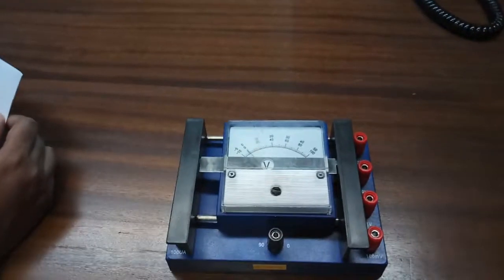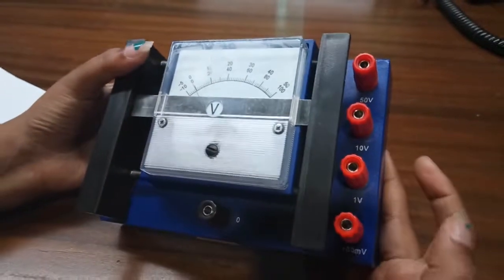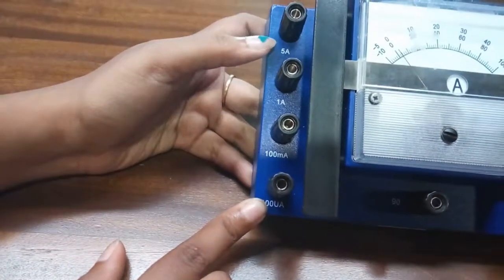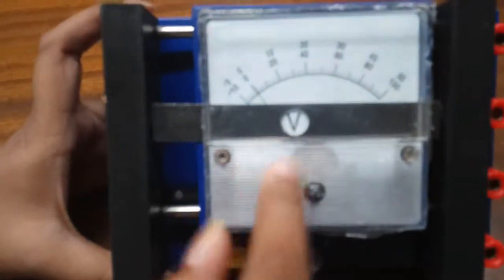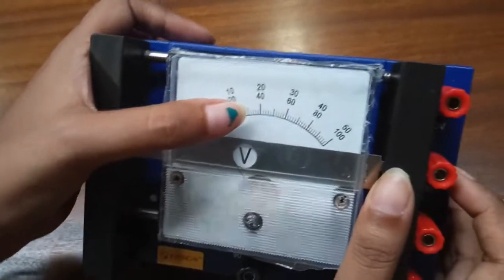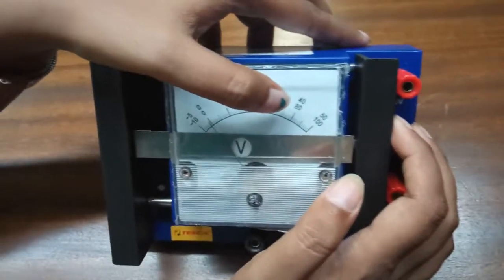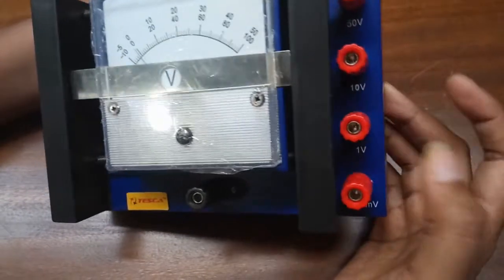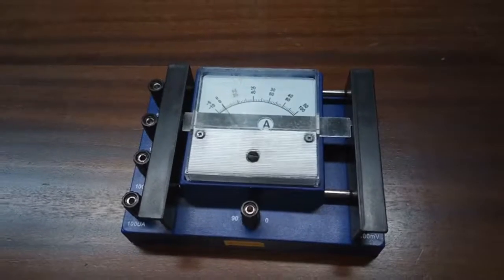Multirange Ammeter & Voltmeter || Tesca 20007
In this video we described about Multirange Ammeter & Voltmeter.